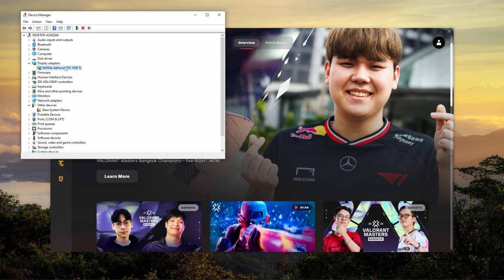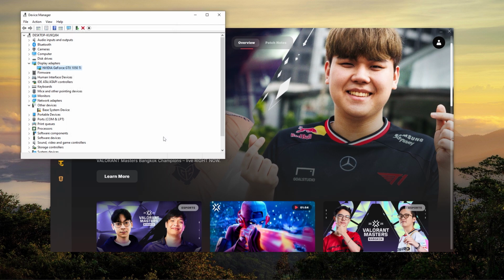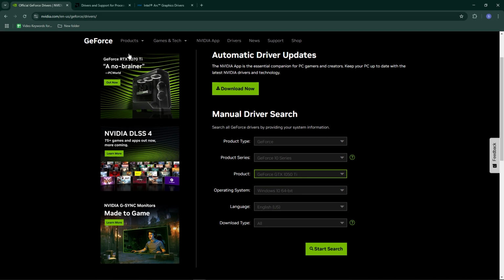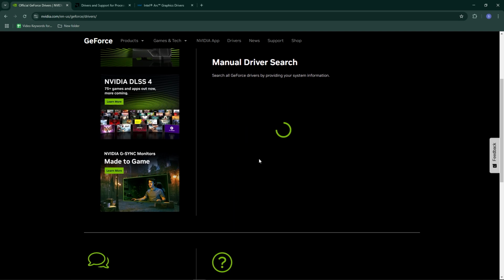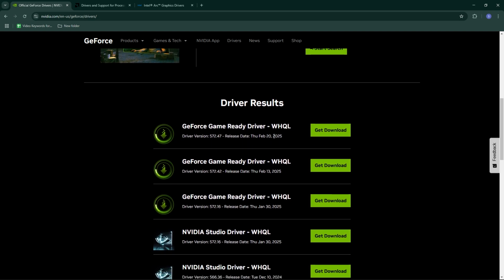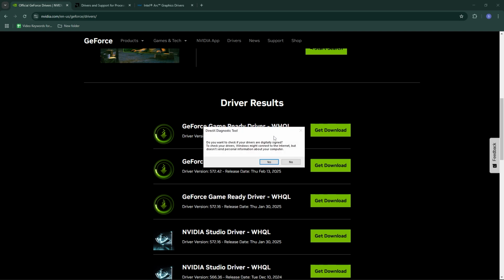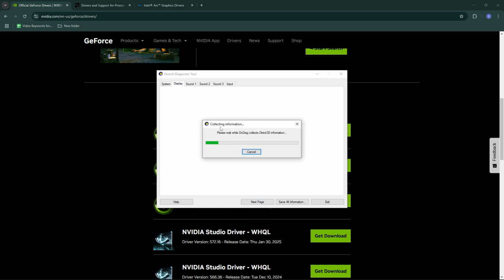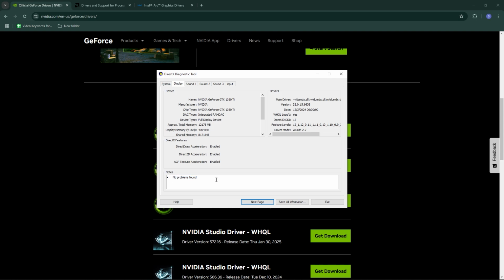How To Fix Graphics Driver Crashed in Valorant | Easy Fix!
In this video, I’ll show you how to fix the "Graphics Driver Crashed" error in Valorant with simple and effective solutions. Whether you're facing crashes, black screens, or performance issues, these troubleshooting steps will help you get back in the game smoothly!

Watch till the end for the best results!